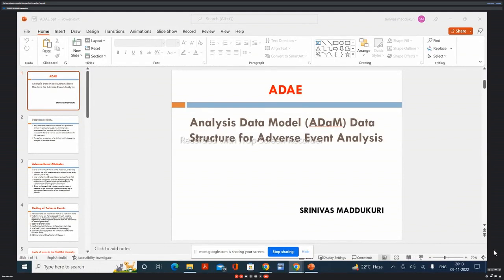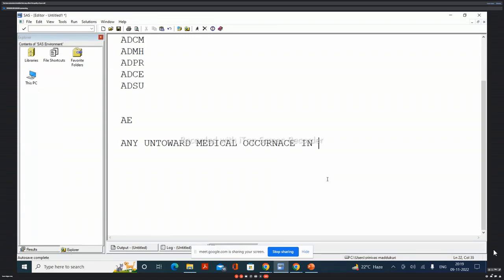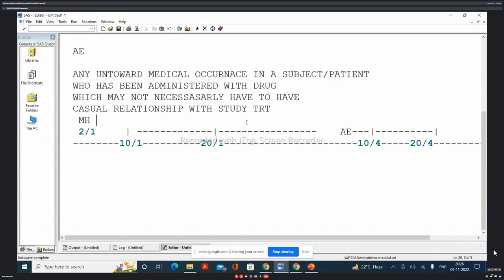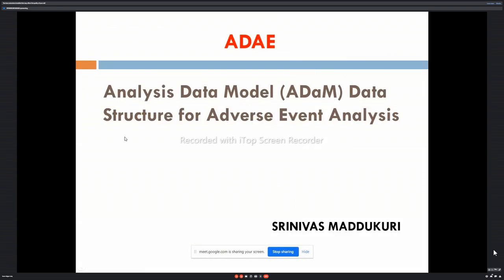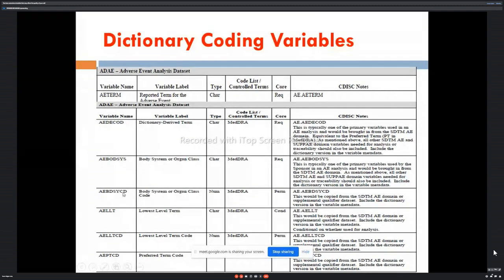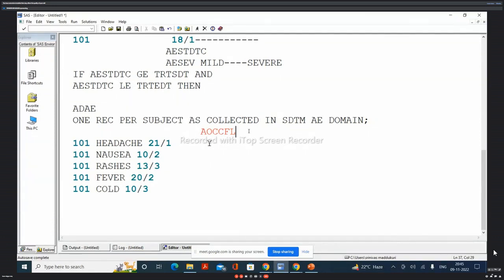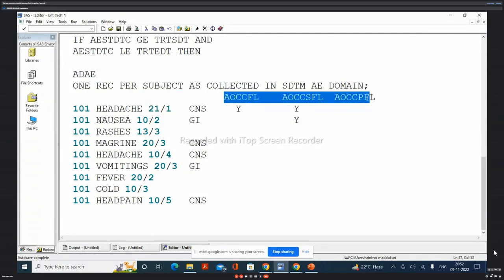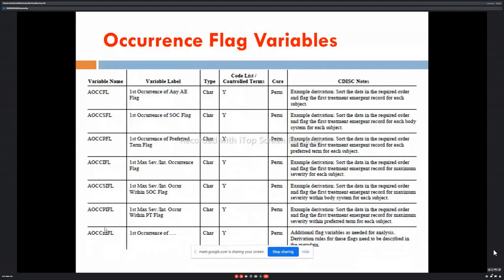16 ADAE|ADaM ||CDISC CLINICAL PROJECT ||CLINICLA TRAILS ||ADaM cliniclaproject clinclatrails |CK